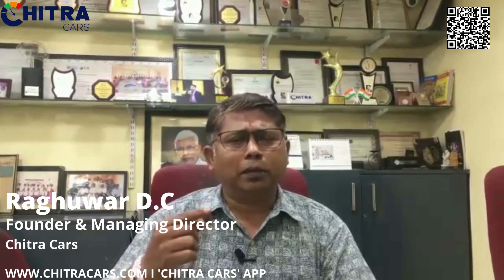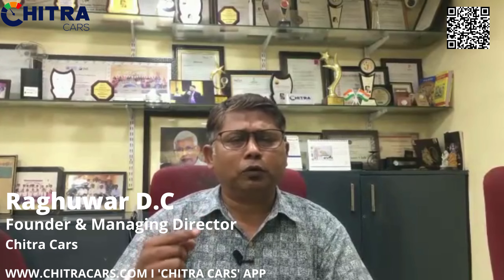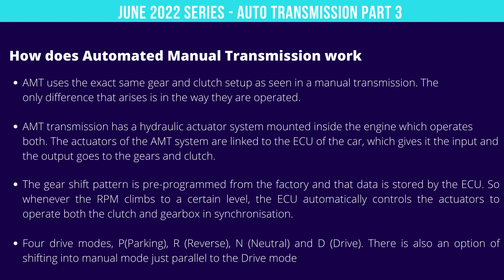Monday Bytes - AUTO Transmission PART 3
This its on Automatic Transmission Vehicle

1) How does Automated Manual Transmission work

AMT uses the exact same gear and clutch setup as seen in a manual transmission. The only difference that arises is in the way they are operated.

AMT transmission has a hydraulic actuator system mounted inside the engine which operates both. The actuators of the AMT system are linked to the ECU of the car, which gives it the input and the output goes to the gears and clutch.

The gear shift pattern is pre-programmed from the factory and that data is stored by the ECU. So whenever the RPM climbs to a certain level, the ECU automatically controls the actuators to operate both the clutch and gearbox in synchronisation.

Four drive modes, P(Parking), R (Reverse), N (Neutral) and D (Drive). There is also an option of shifting into manual mode just parallel to the Drive mode

2) Advantages of Automated Manual Transmission
Convenience: This attribute really shines in rush hour bumper-to-bumper traffic situations. The added in-built “Creep” function further eases the situation by allowing you to move at a slow pace just by releasing the brake pedal and without giving any accelerator input.

Economy: Fuel efficiency is another prime point with the AMT, unlike the other automatics. Most AMTs in our country are used in hatchbacks and their shift pattern is programmed in a way in which maximum fuel efficiency is prioritized. Its computer operated so it’s very precise at doing that as well

Drive it like you want : Most AMT equipped cars also come with the boon of a manual mode. So whenever you are missing some old school “hand on the knob” driving, you can always do that whenever you desire

Cost : AMT gearbox costs almost half of what a conventional automatic would. In comparison to a DCT gearbox, it’s almost 1/4th the price

3) Dis-Advantages of Automated Manual Transmission

Jerky gear shift: The gear shift quality is not always consistent. Sometimes it’s good and sometimes it’s plain jerky and awkward. In comparison to other expensive automatics, the AMT will certainly feel inferior in terms of shift quality

Overtaking: These cars are tuned for fuel economy and hence might make unplanned upshifts in the middle of overtaking maneuvers. This can be potentially dangerous and it is best advised to perform such moves in manual mode

Hills and Inclines: Tackling the hills can get rather tricky with the AMT. Using an AMT in inclined or hilly terrain would require constant use of the manual mode and some thoughtful utilization of the handbrake. This aspect pretty much negates the convenience factor associated with it